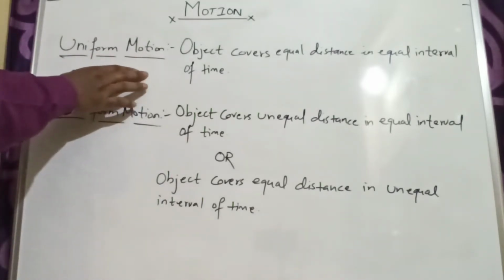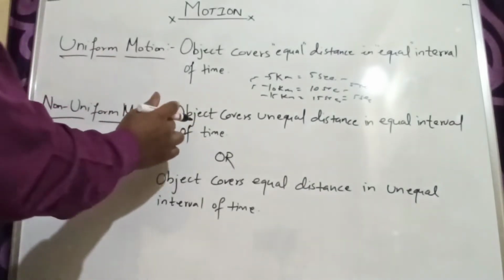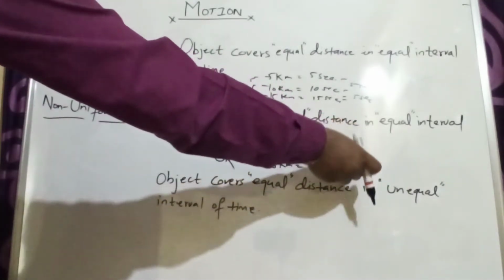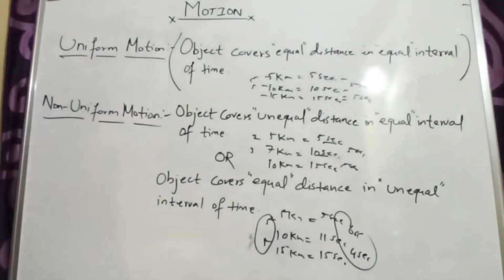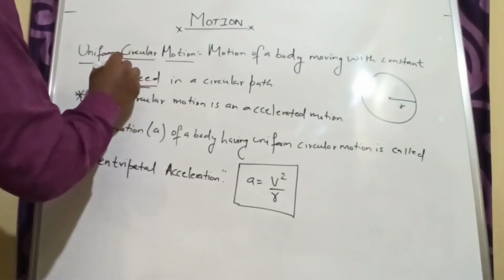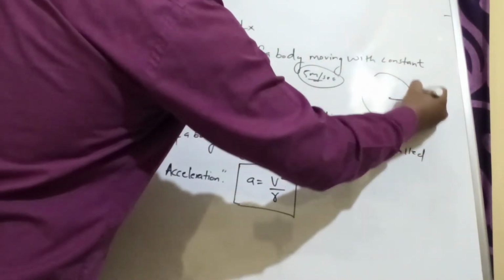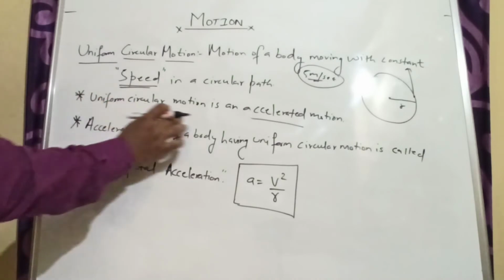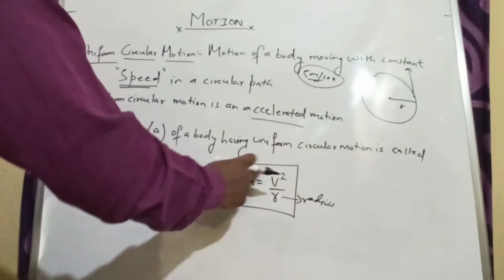ToThePoint "UNIFORM, NON-UNIFORM & CIRCULAR-Motion". Class-9. Physics-Motion.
Easiest explanation of uniform, non-uniform & circular motion.
Chapter - Motion.
Class - 9th